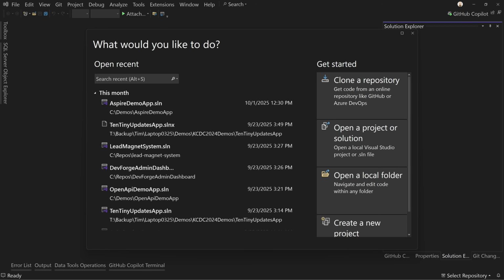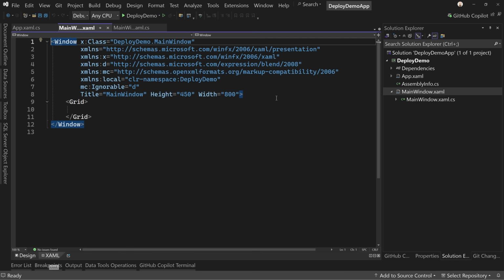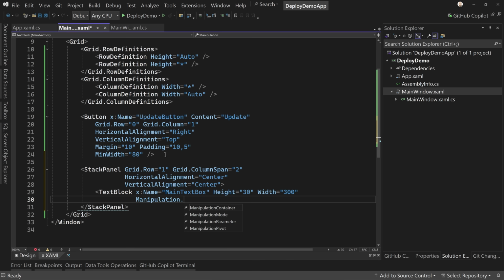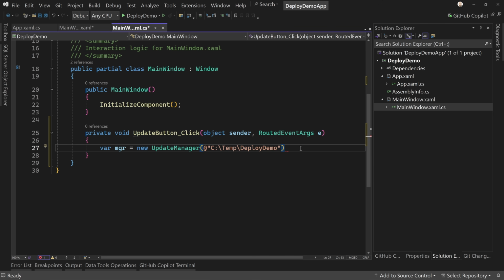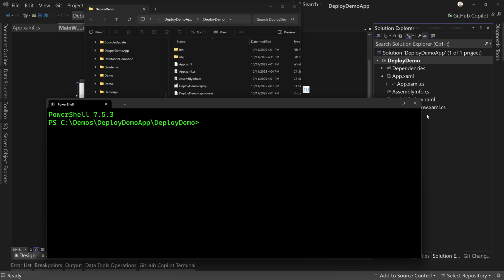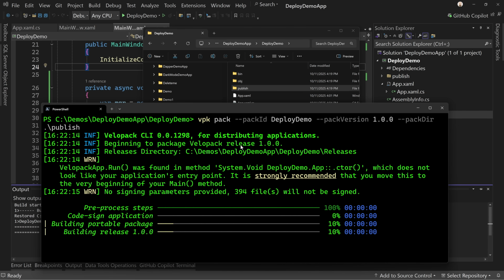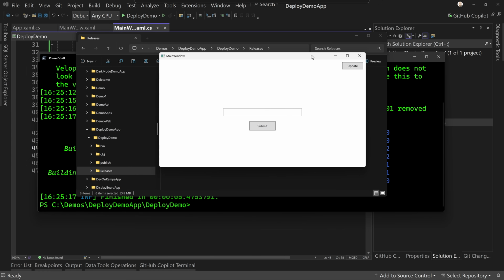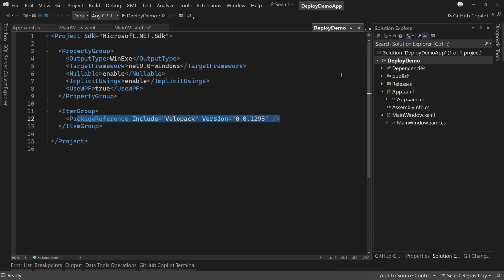Deploy and Update C# Desktop Apps Fast with Velopack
Deploying and updating desktop applications doesn't have to be hard. In fact, it can be downright easy. In this video, we are going to use a free tool to package up our WPF application, create an installer for it, and then create a way to update that application both manually and automatically. All of this will only take a few lines of configuration.